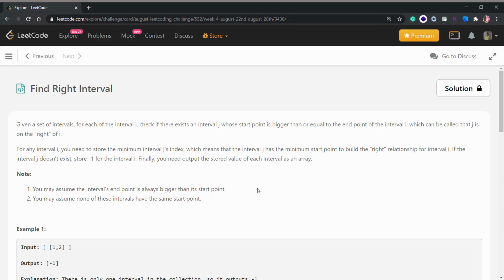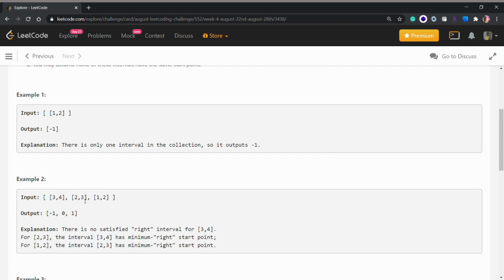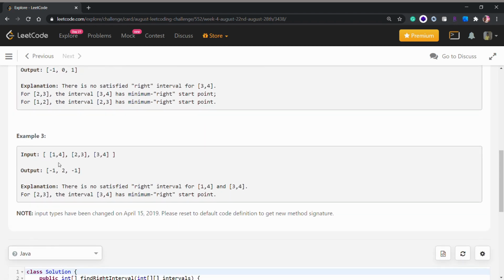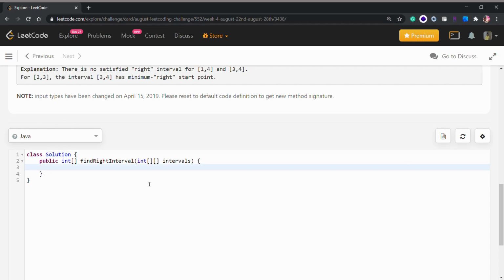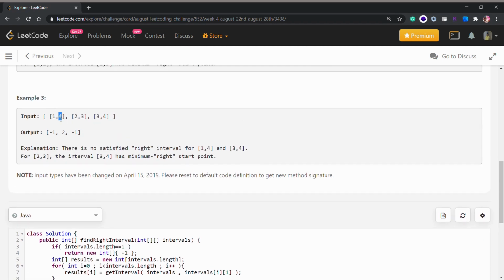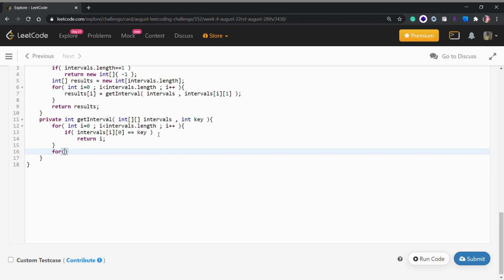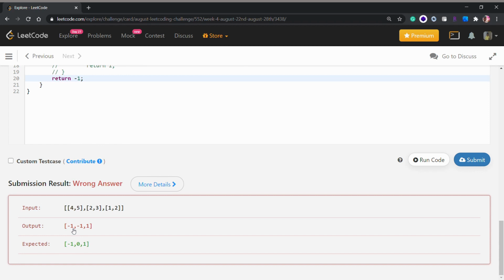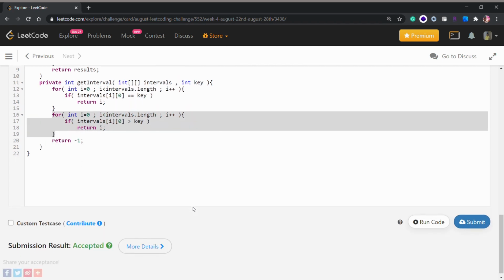Find Right Interval LeetCode 2020 August challenge #27 - JAVA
After a video is uploaded I'll try to upload the solution as soon as possible.
I have a playlist for the august leetcoding challenges. This is the 27th video in my series of August leetcoding challenges I hope you all like it and to show your love and support please subscribe to my channel and drop a comment below.
LeetCode   Find Right Interval 2020 August challenge #27 - JAVA
 Intro: (00:00)
 Intro to problem of august challenge : (00:11)
 Solution and explanation: (05:28)
 Outro and final remarks: (12:38)